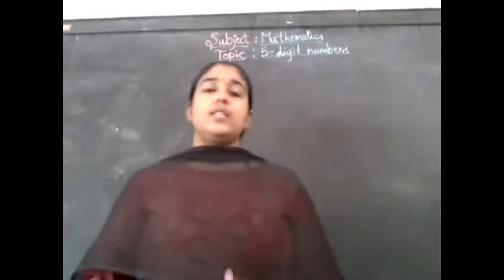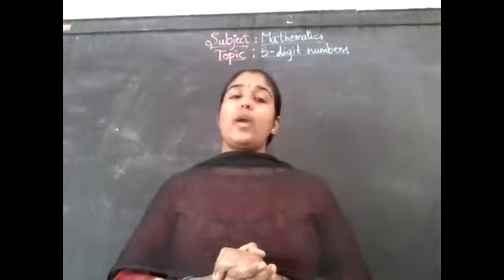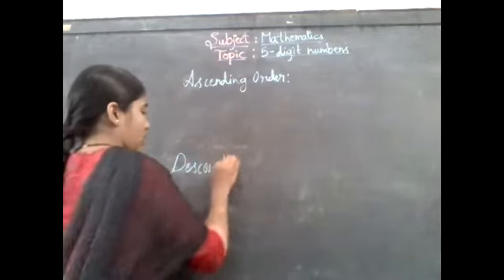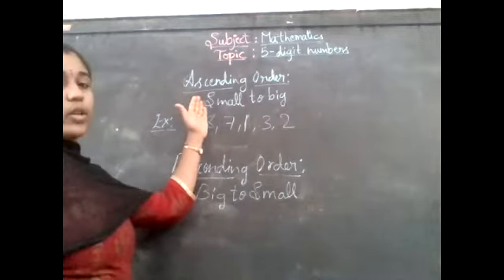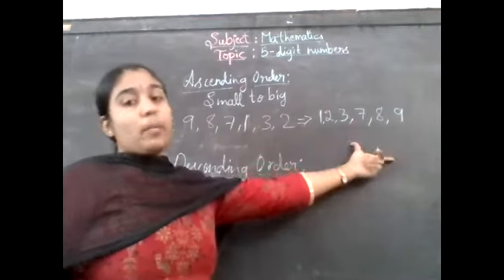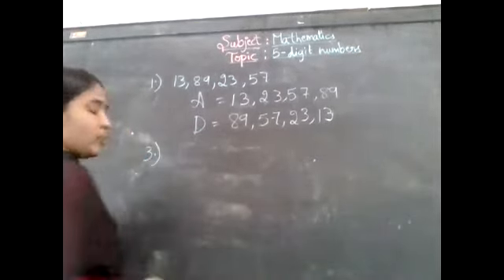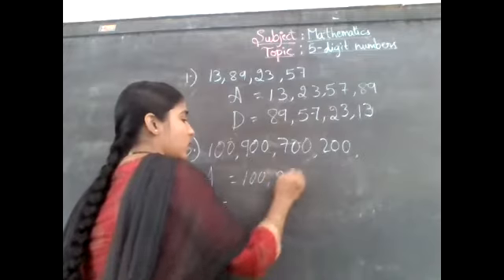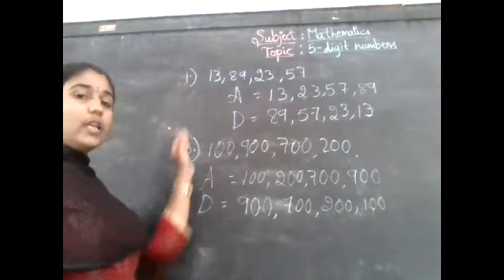5th Maths L 1 ,C 3 11- 2- 2021